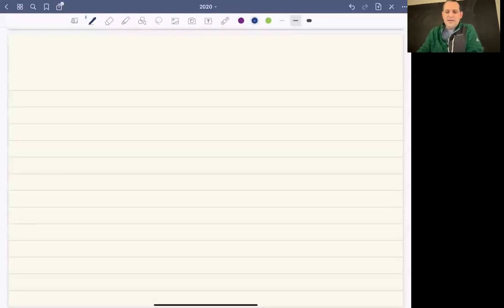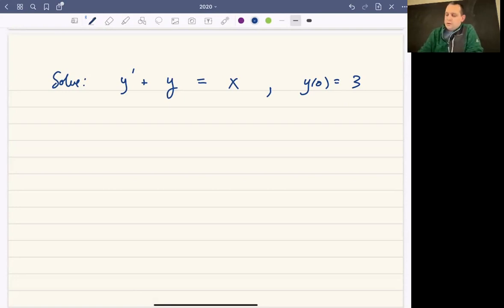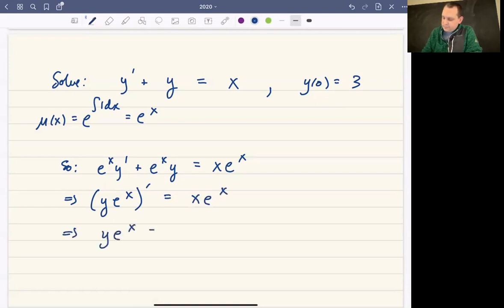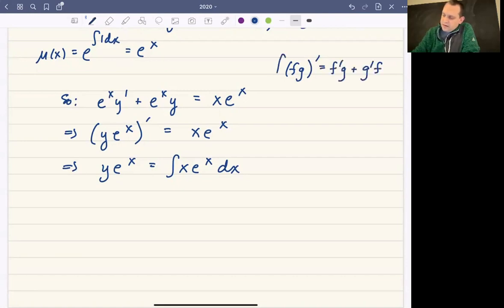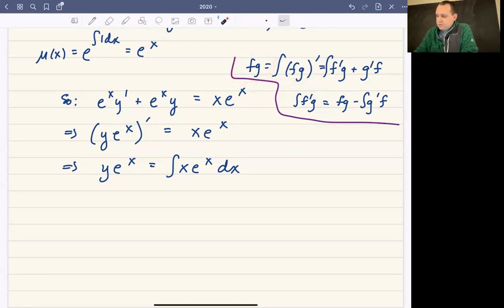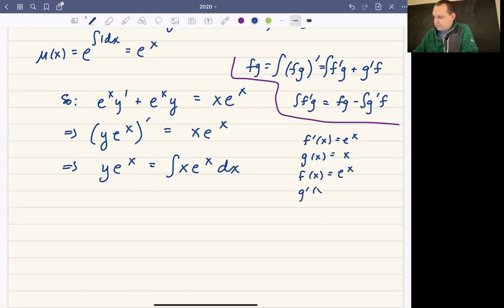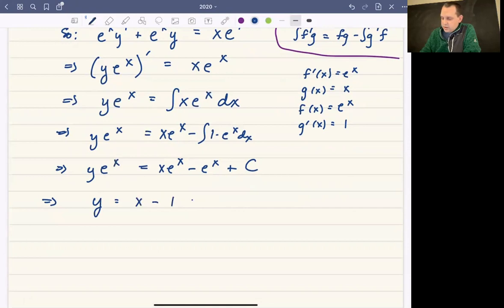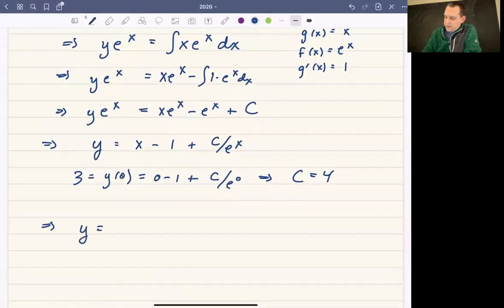First Order Linear - Example 4